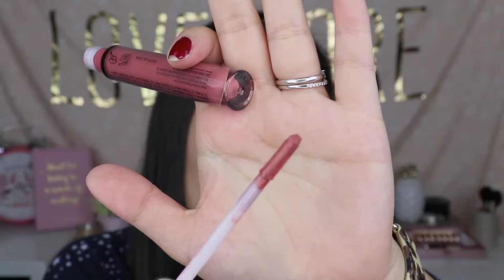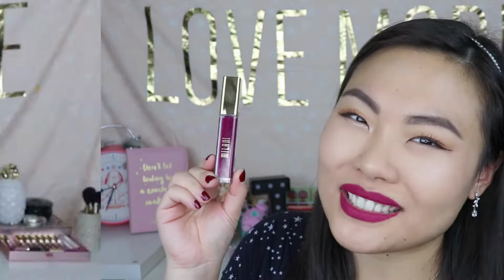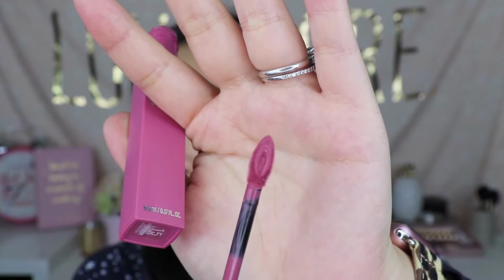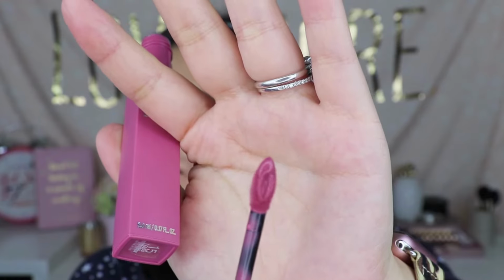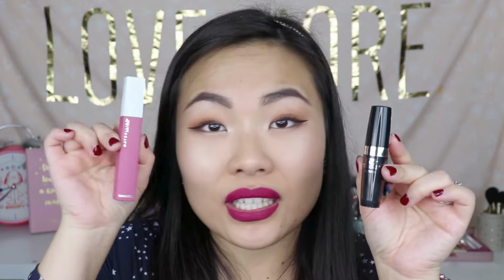MY TOP 5 AFFORDABLE MATTE LIQUID LIPSTICKS!!!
Hi there friends! ♡ READ ME!

I wanted to share with you guys my top 5 favorite affordable matte liquid lipsticks, so here it is! I really feel that though these lipsticks have a lower price tag, they don't lack anything in pigmentation, lasting power, and overall quality. I hope you can enjoy me sharing this with you, and please share what your favorites are!

|| I N S T A G R A M || @THEBREATHOFBEAUTY

|| S N A P C H A T || THEBREATHOFBEAUTY

|| F A C E B O O K || BREATH OF BEAUTY GROUP

♡♡♡ PRODUCTS USED ♡♡♡

Makeup Products
NYX Lip Lingerie
Wet N Wild Megalast Liquid Catsuit Matte Lipstick
Colourpop Ultra Matte Lip
Milani Amore Matte Lip Creme
Maybelline SuperStay Matte Ink Liquid Lipstick

xo's,
Jane